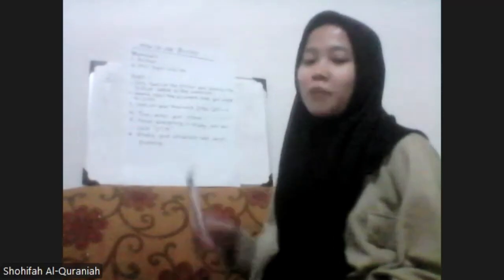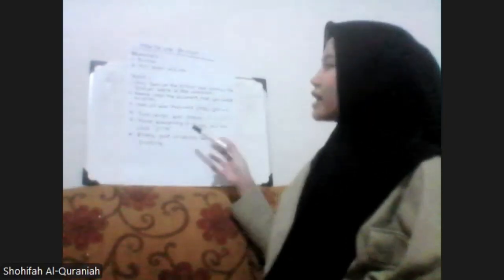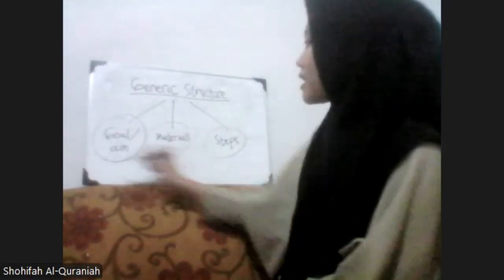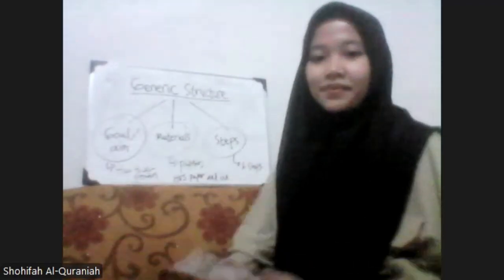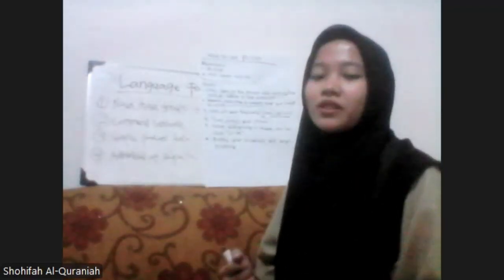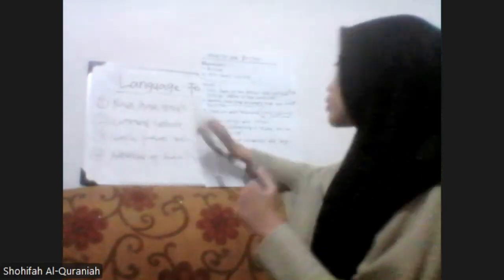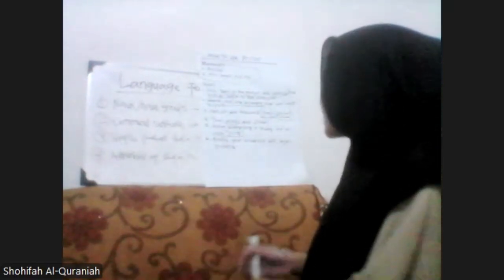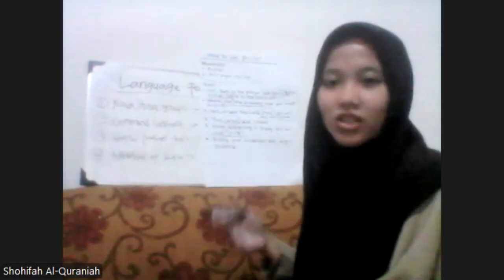Praktek Mengajar (Shohifah Al Qur'aniah)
Guru : Shohifah Al-Qur'aniah
Materi : Procedure Text

Video ini dibuat sebagai salah satu tahap seleksi penerimaan guru baru bahasa Inggris di SMA Insan Cendikia Al Kausar Boarding School. Mohon maaf apabila terdapat banyak kekurangan dan keterbatasan.
Terimakasih.